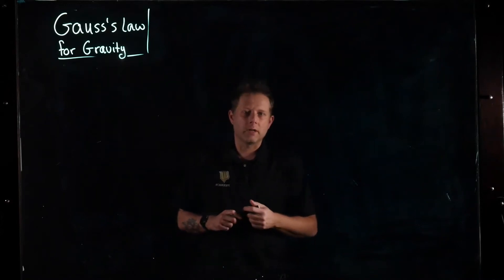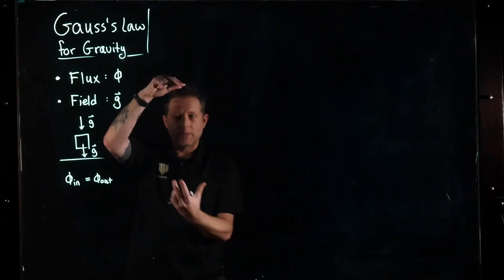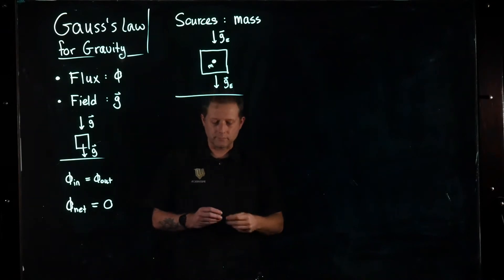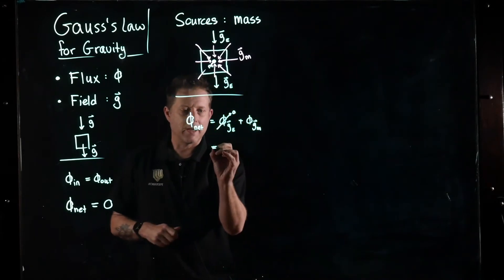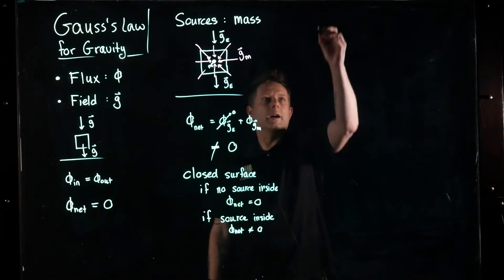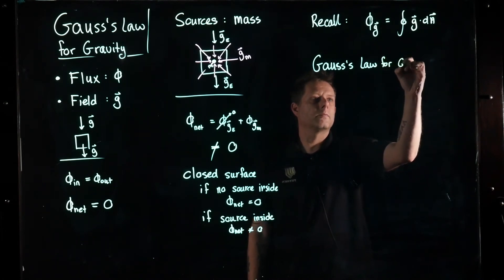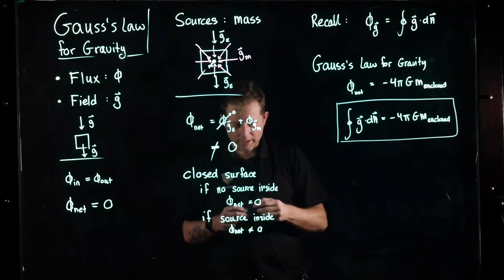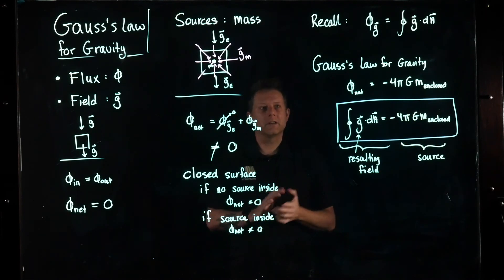Gauss's Law for Gravity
This is a short introduction to Gauss's law for gravity. In this video, we see how we can relate the source (mass) to the field (g) from more fundamental level than Newton's law of gravity.